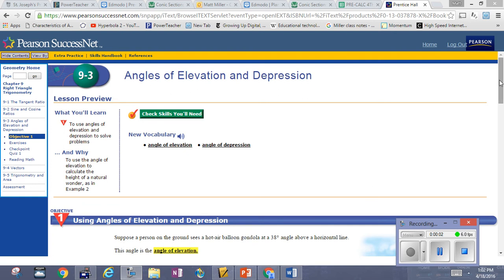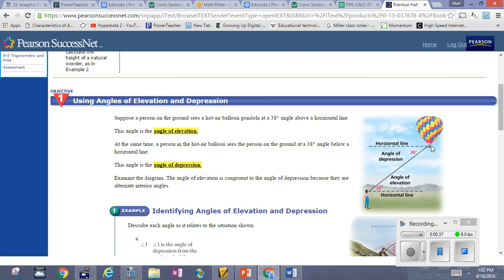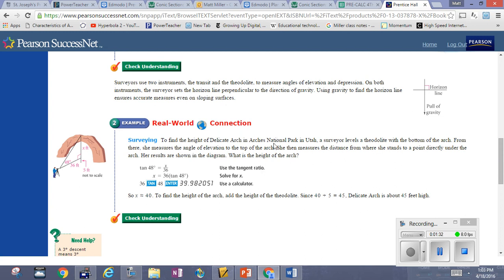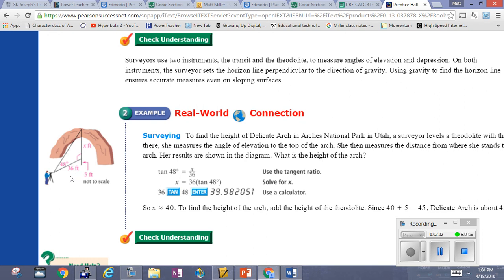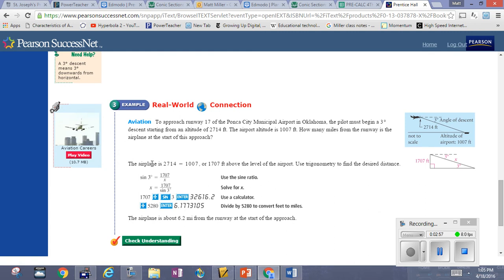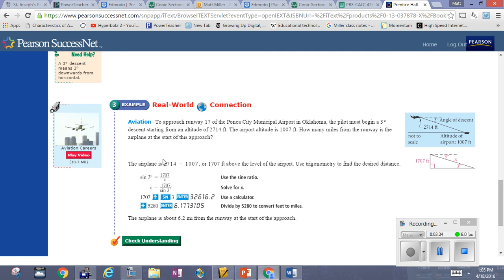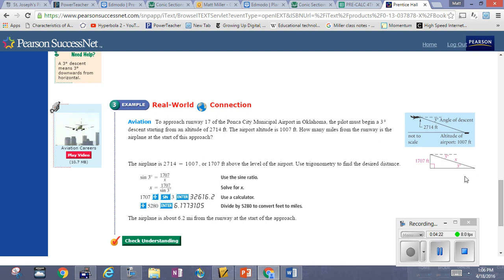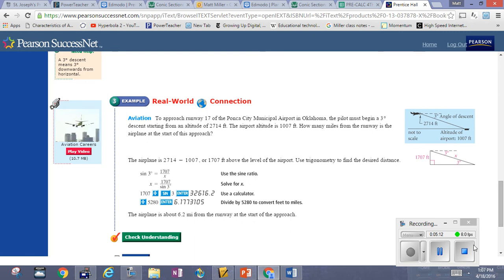Angle of Depression and Elevation